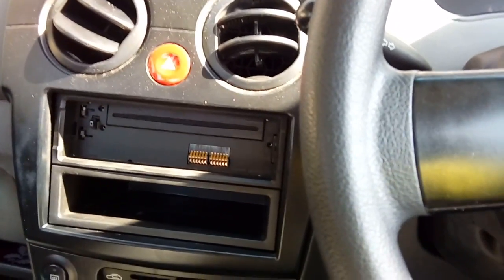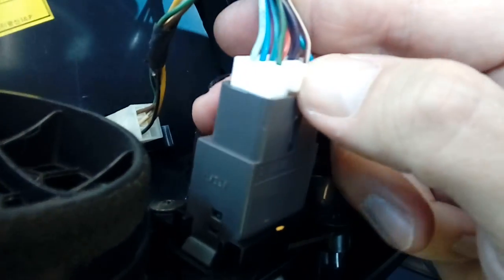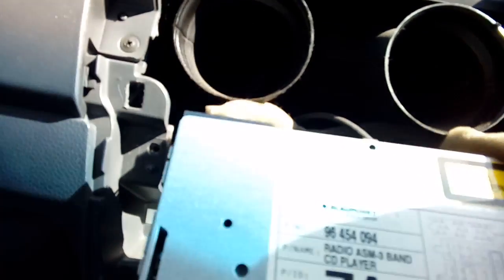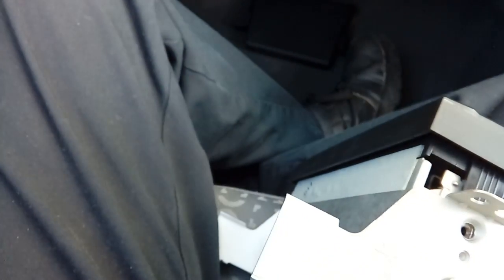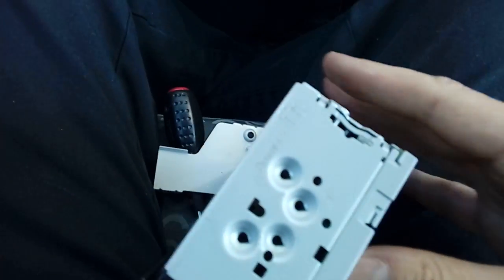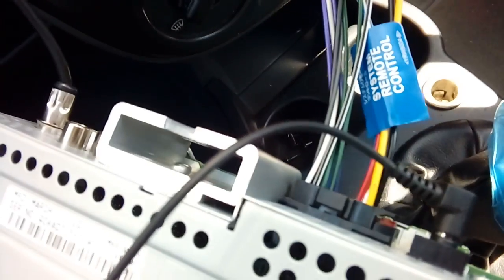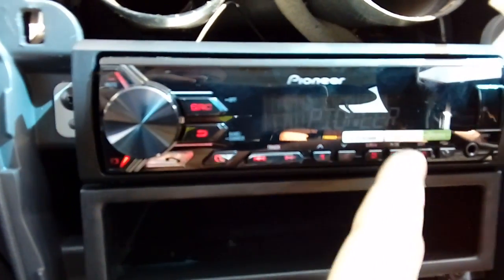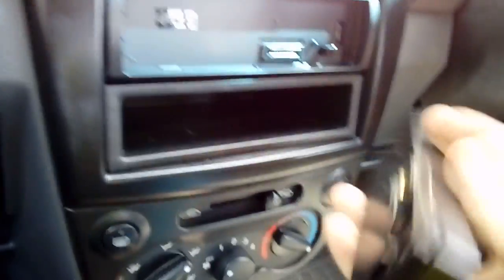Daewoo Matiz / Chevrolet Spark 2005 -2010 radio removal & refit guide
Simple step by step instructions showing how to remove the original radio and how to fit a new aftermarket one.
Video kept as short as possible but showing each key stage in detail.